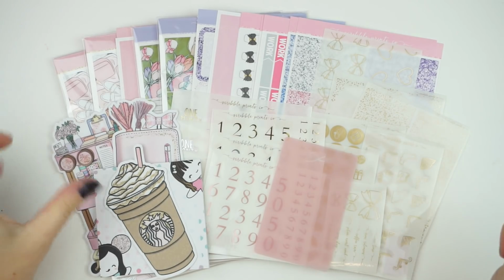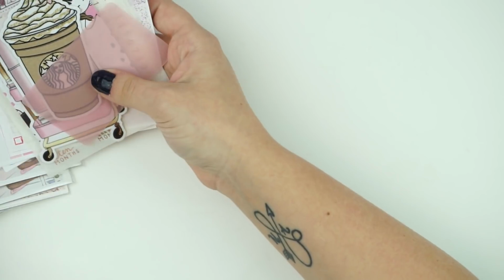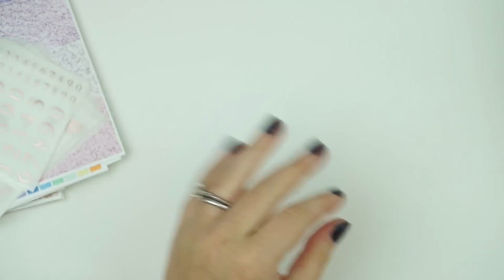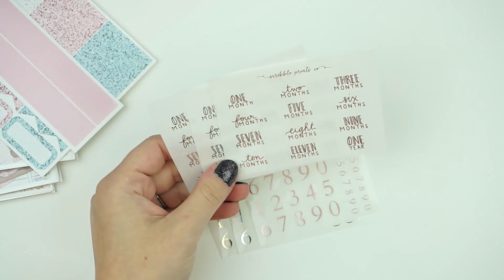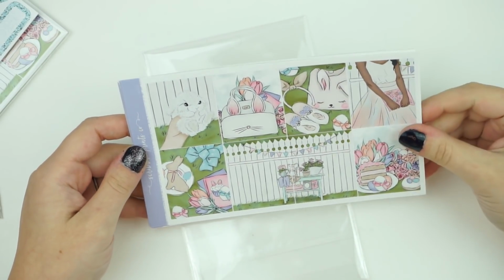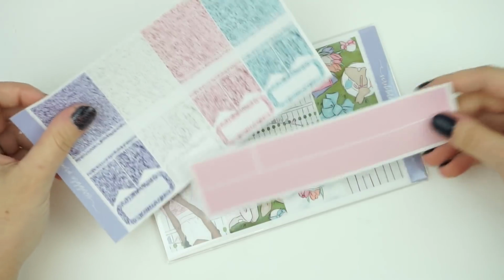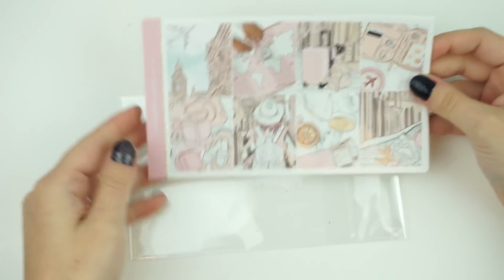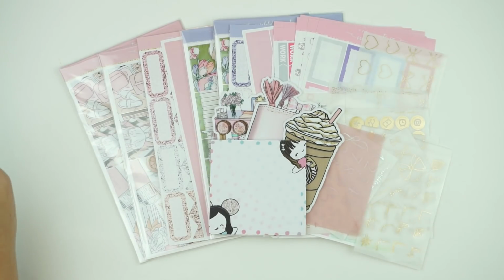NEW RELEASES // 2 New Collections, Spring Multicolor & Foil!